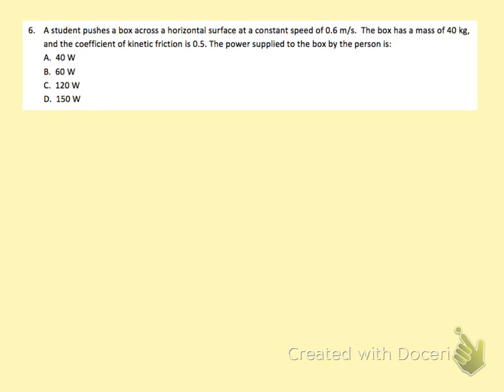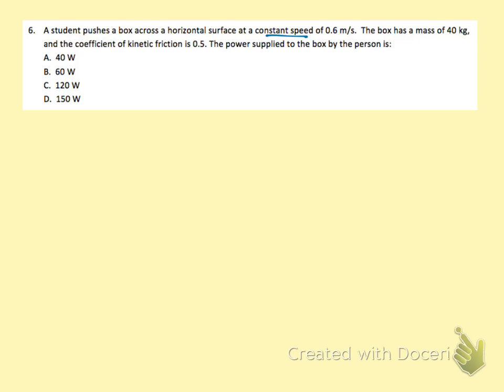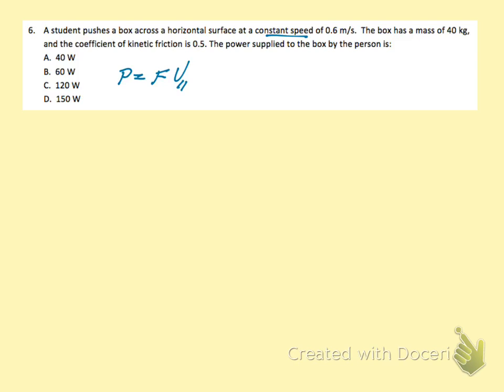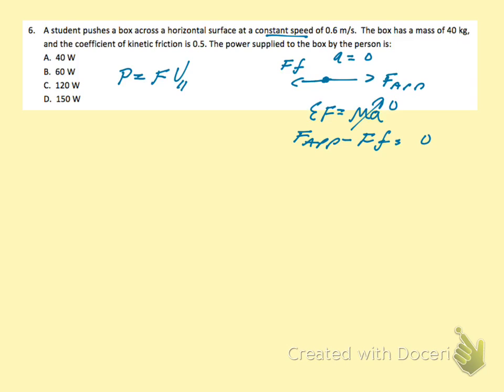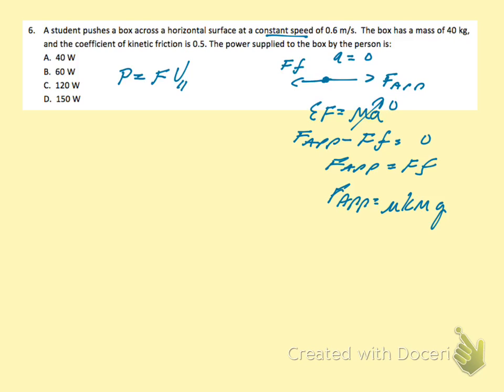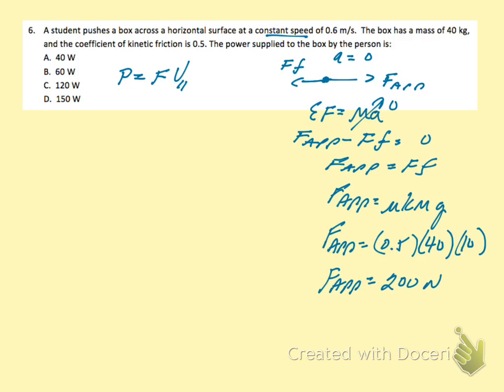AP Work & Energy MC #6